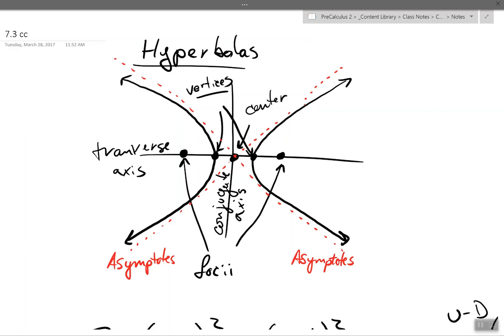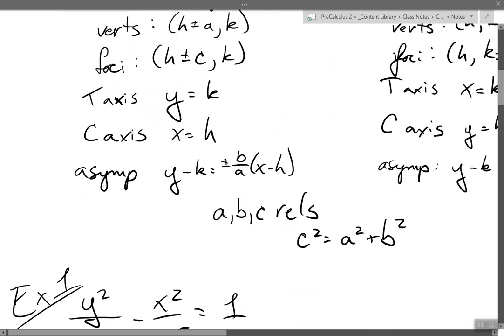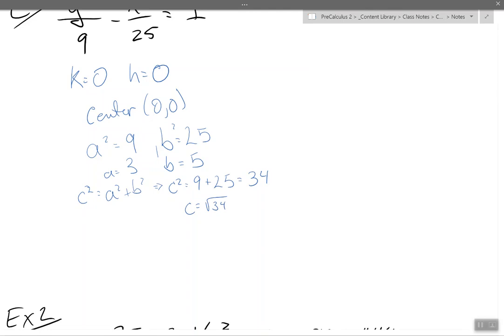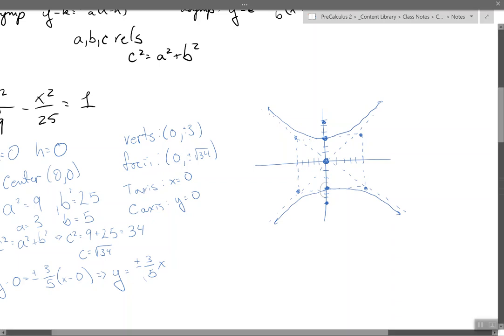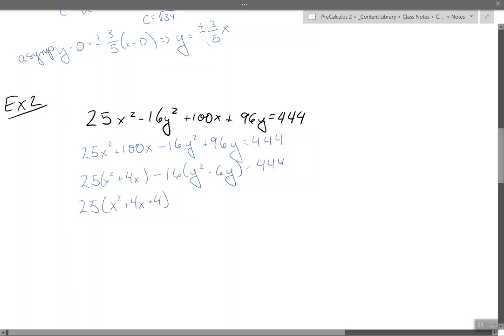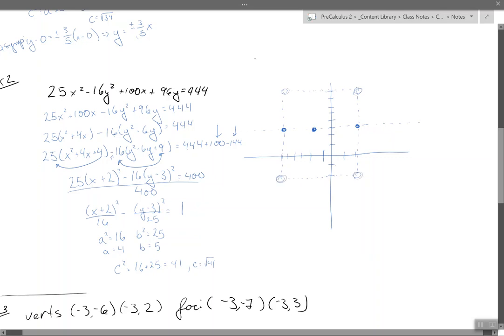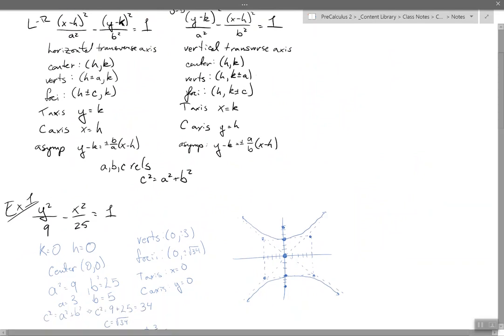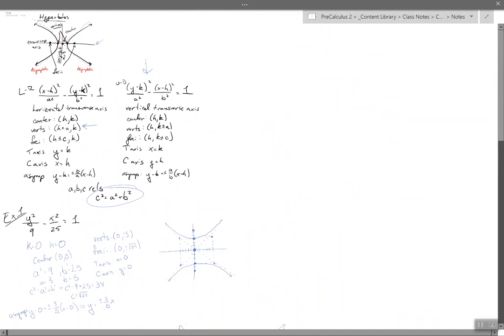Conic Sections - Hyperbolas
Conic Sections - Hyperbolas (7.3)